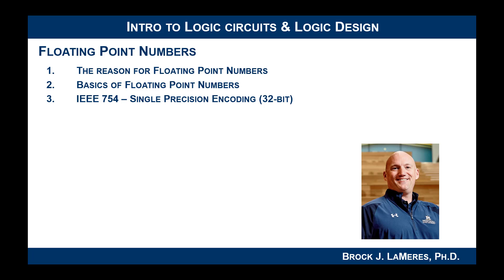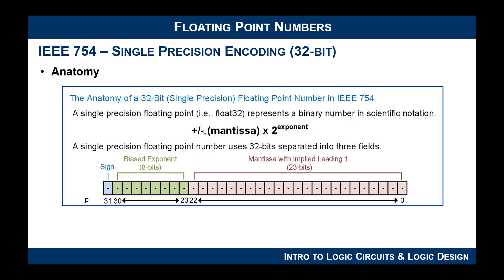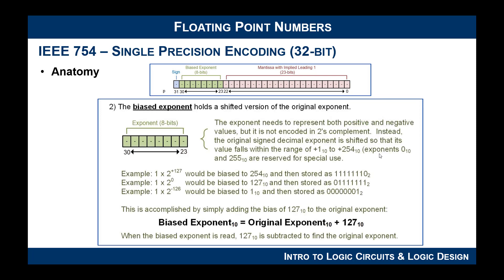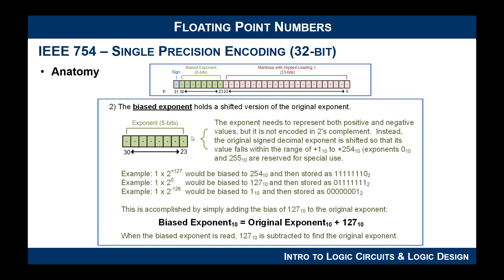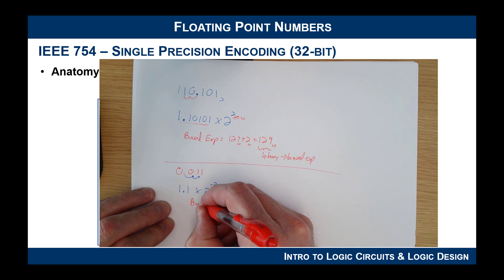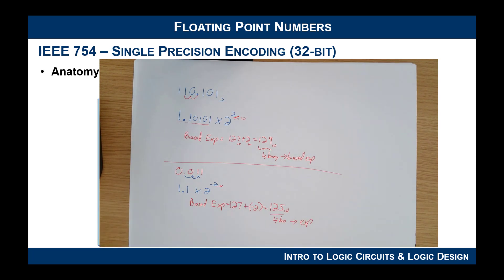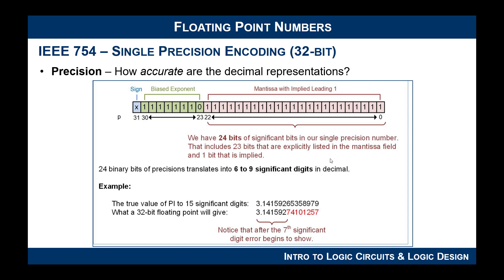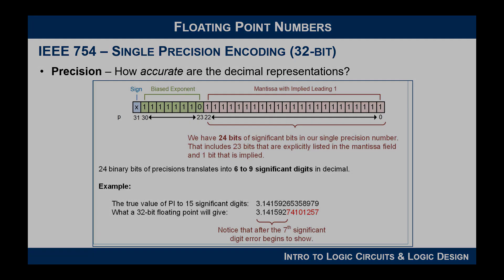14.1(b) - Anatomy of 32-Bit IEEE 754 Floating Point Numbers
This video presents the details of numbers encoded in 32-bit, single precision, IEEE 754 floating point format.